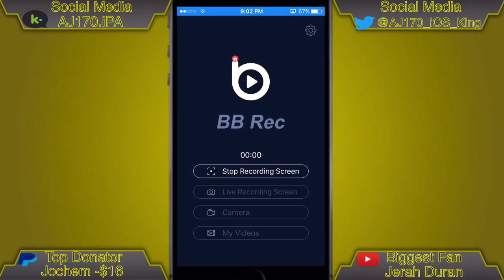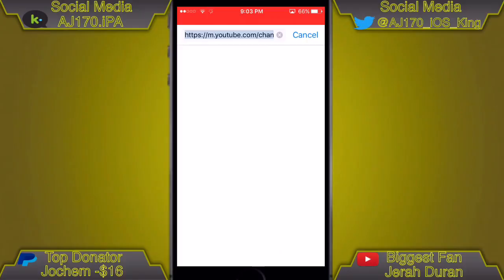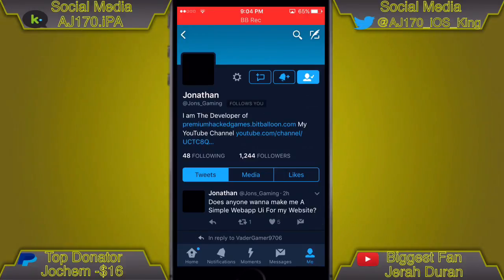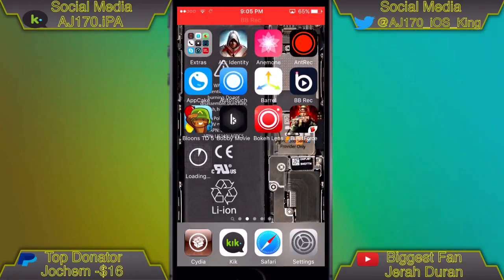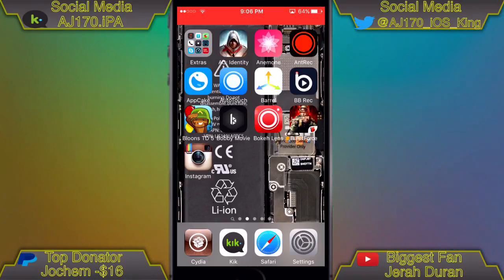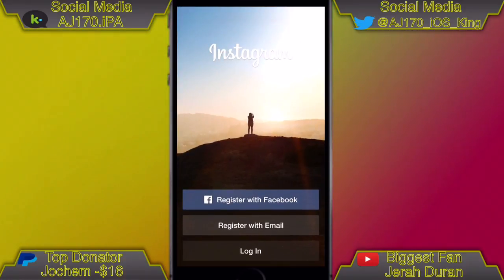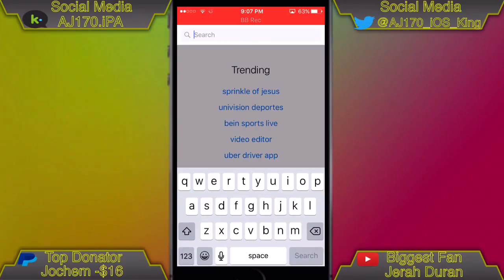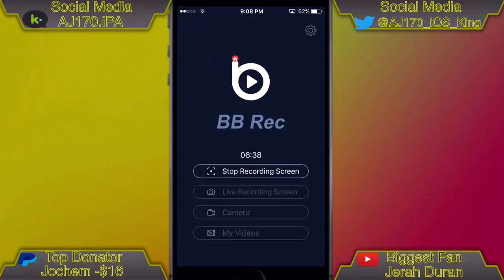How To Downgrade ANY App To ANY Version On iOS 10/9/8! NO PC/JB! FREE!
▬▬▬▬▬▬▬▬▬▬▬▬ஜ۩۞۩ஜ▬▬▬▬▬▬▬▬▬▬▬▬▬
▓▓▓▓▓▓▒▒▒░░░ ✰READ DESCRIPTION✰ ░░░▒▒▒▓▓▓▓▓▓
▬▬▬▬▬▬▬▬▬▬▬▬ஜ۩۞۩ஜ▬▬▬▬▬▬▬▬▬▬▬▬▬

170 Likes?